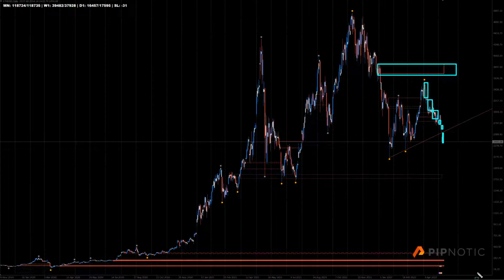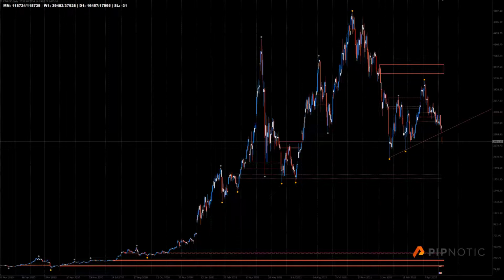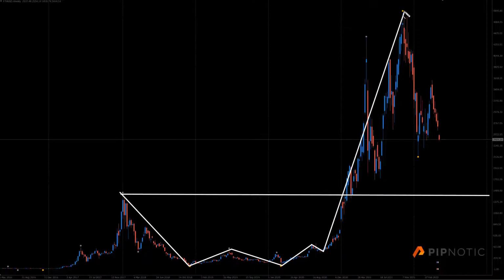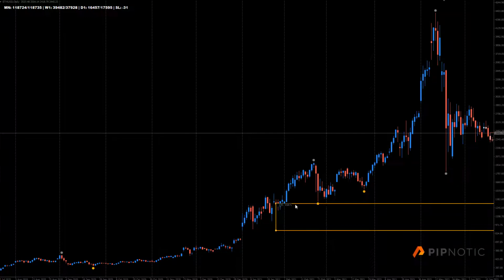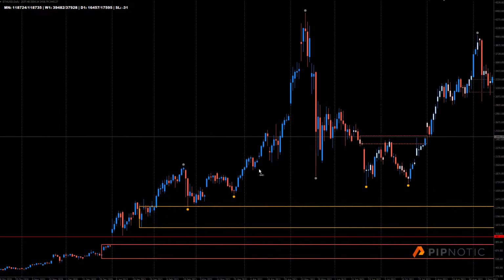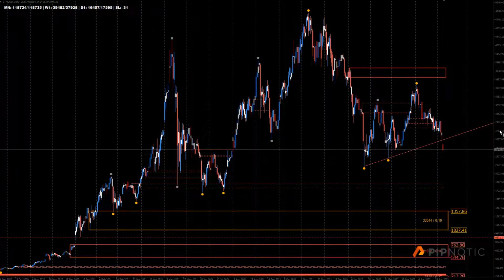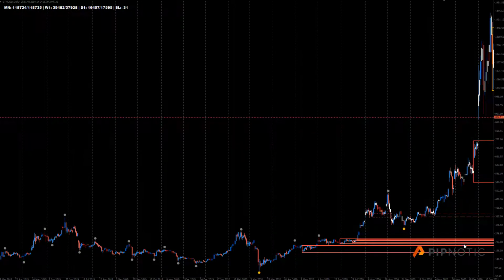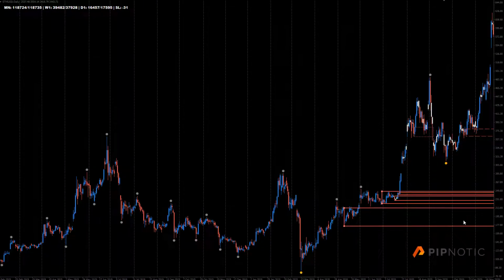ETHUSD buy and sell zone analysis, 9th May 2022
Hey folks,

In this video, I perform a buy and sell zone analysis of ETHUSD and identify some buy and sell zones to keep an eye on.